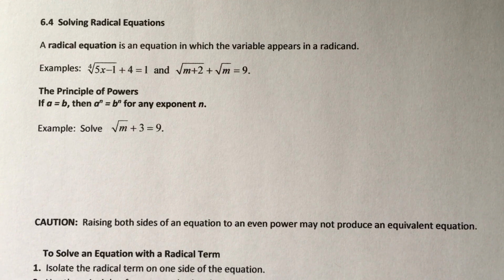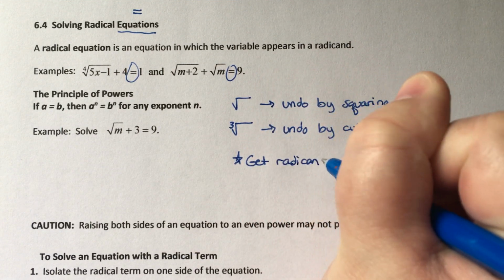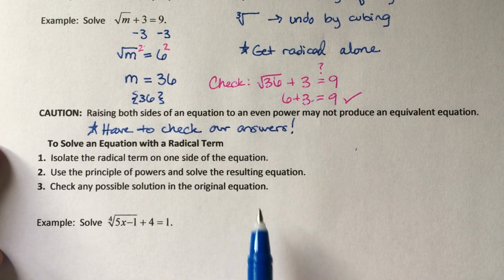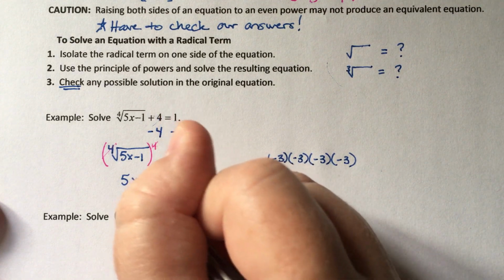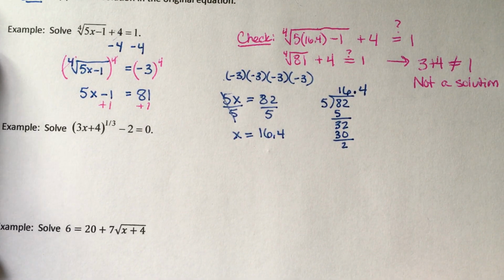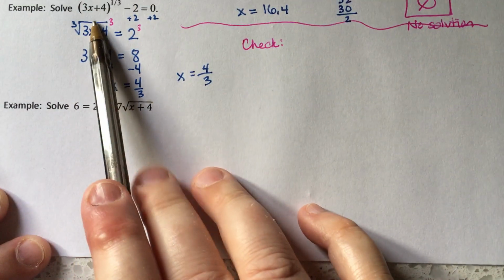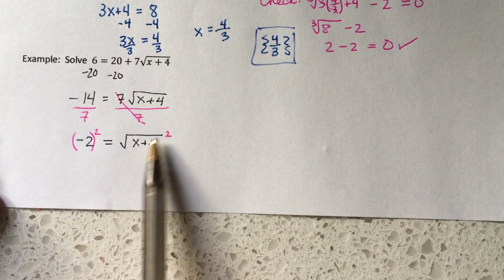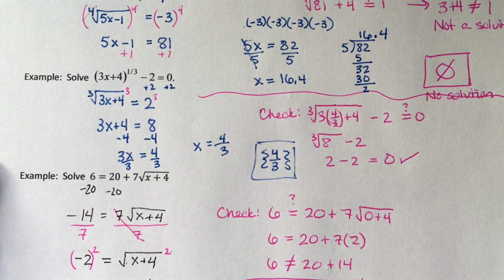6.4 radical equations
Examples with one radical